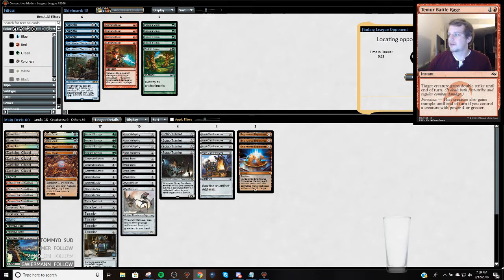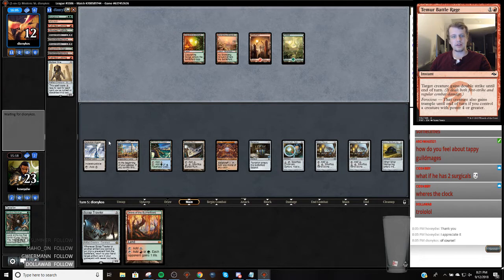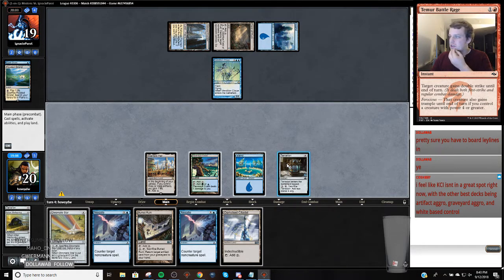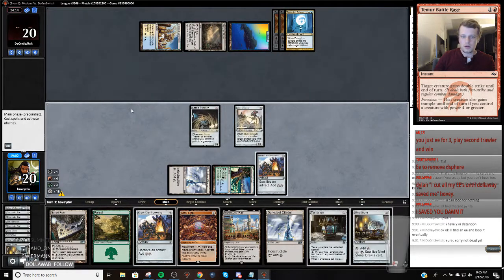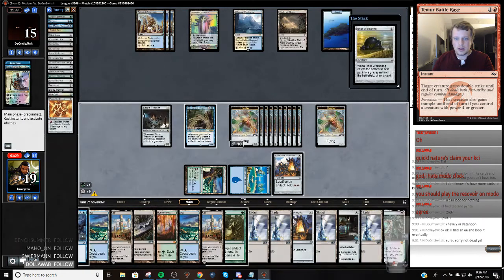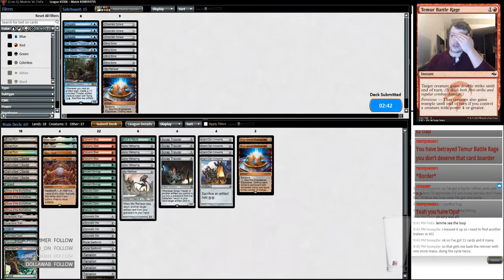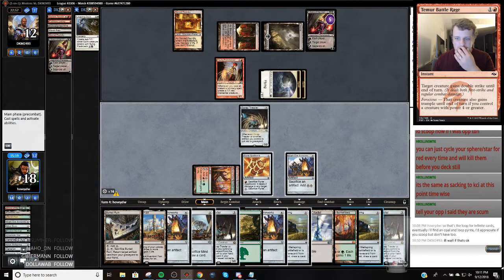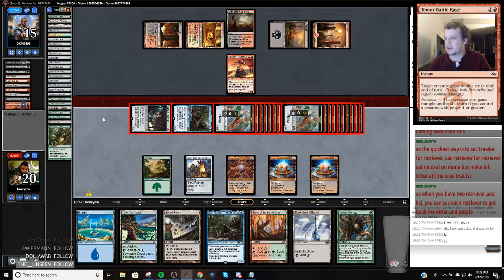Modern - KI - 9/13/2018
4 Ancient Stirrings
3 Buried Ruin
3 Chromatic Sphere
4 Chromatic Star
4 Darksteel Citadel
3 Engineered Explosives
1 Forest
1 Ghirapur Aether Grid
4 Grove of the Burnwillows
4 Ichor Wellspring
2 Inventors' Fair
1 Island
4 Krark-Clan Ironworks
4 Mind Stone
4 Mox Opal
2 Myr Retriever
1 Pyrite Spellbomb
4 Scrap Trawler
4 Terrarion
3 Yavimaya Coast

1 Back to Nature
4 Galvanic Blast
4 Nature's Claim
3 Negate
3 Sai, Master Thopterist